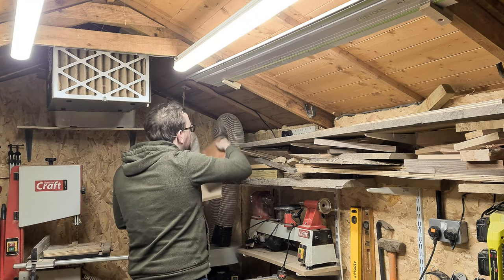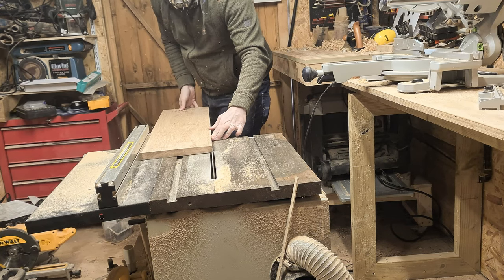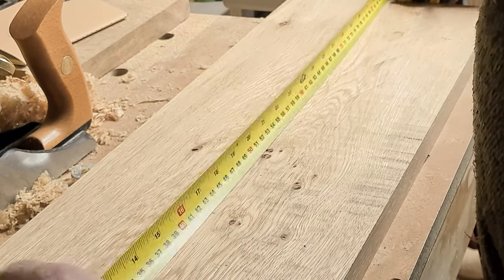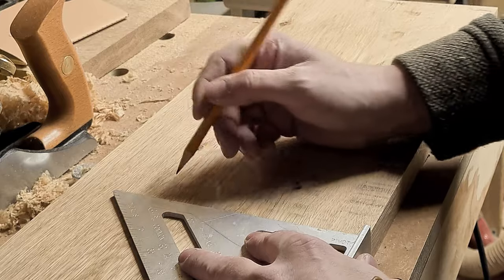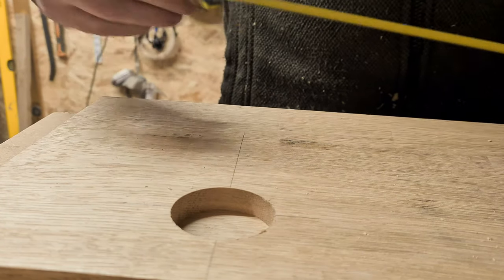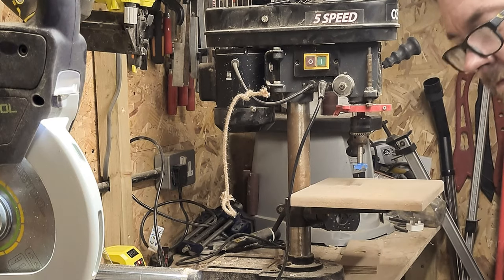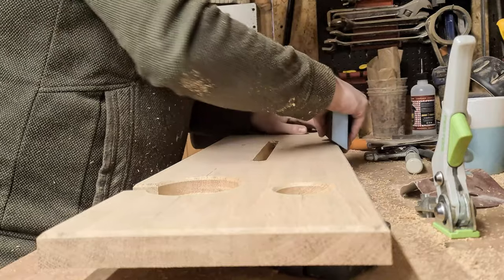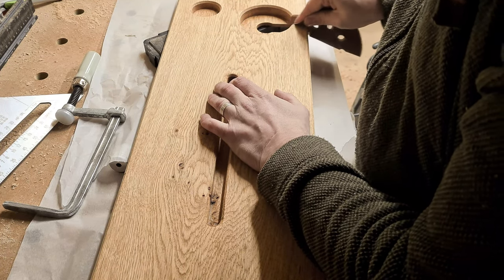How to Make a DIY Bathtub Tray / Bath Caddy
A DIY Bathtub Tray or Caddy is a great woodowking project which pretty much anyone can tackle.  This video will walk you through how I build a Bath Caddy for my Wife as A Christmas present.

The Bathtub Tray / Caddy featured in this video has cut outs for two candle holders, a combination mug and wine glass holder, and a slot cut out for housing a tablet or mobile phone.

This Bathtub tray was made from solid Oak, but you can use pretty much any wood that you like for this project.  Just make sure that you finish it with something that is water resistant to help protect the piece from the humid bathroom environment.